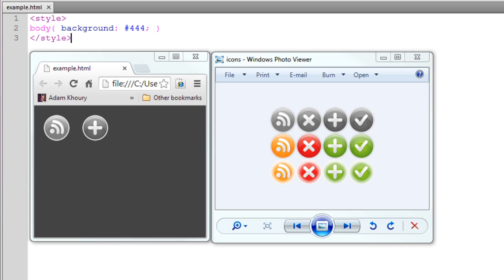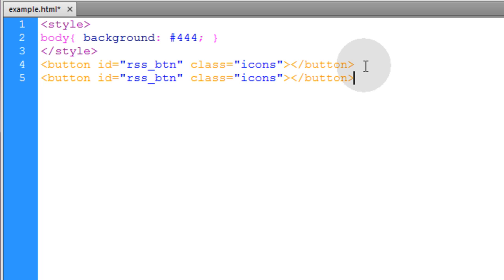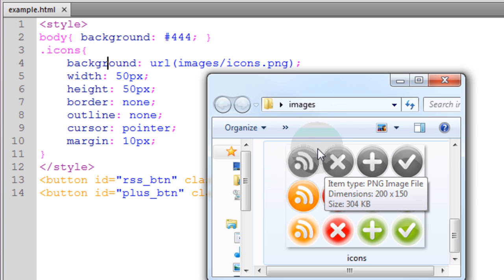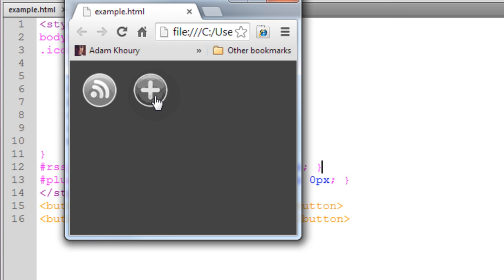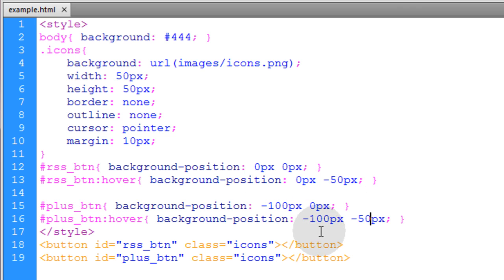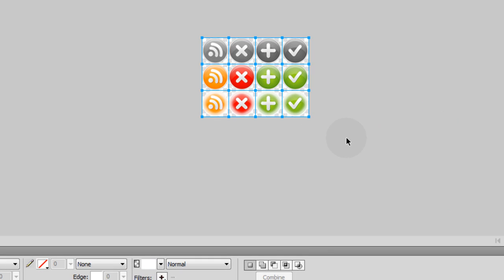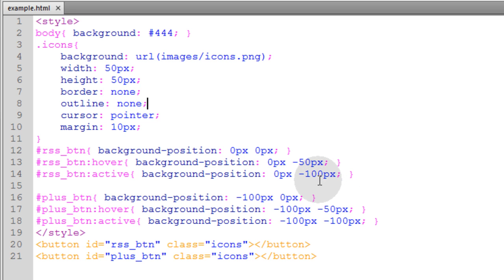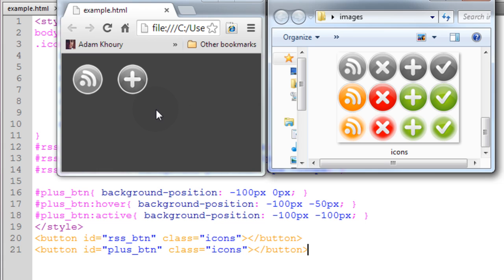Web Design Sprite Sheet CSS Preload Graphics Tutorial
Learn to use sprite sheets to skin interactive elements in your software and web sites. First we will demonstrate how it works, then we will discuss the many benefits it provides at the end of the exercise.